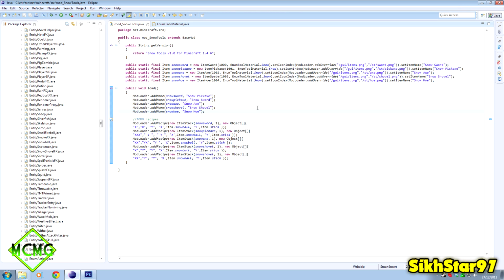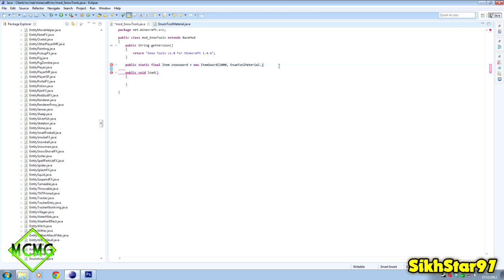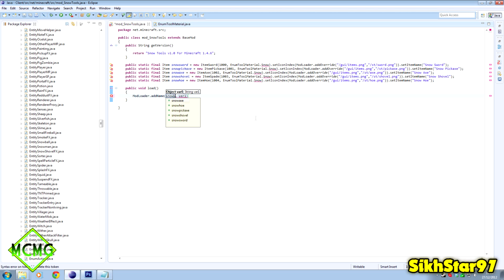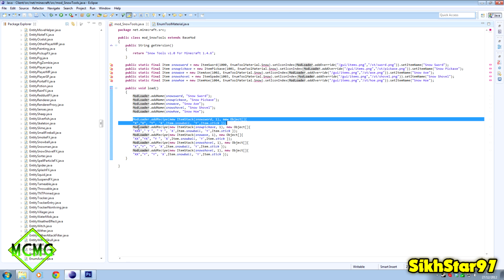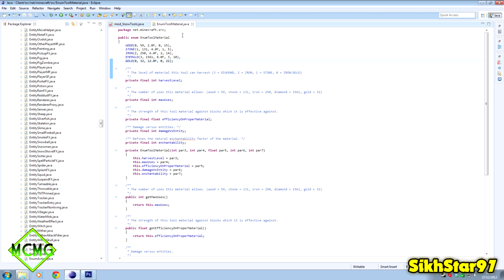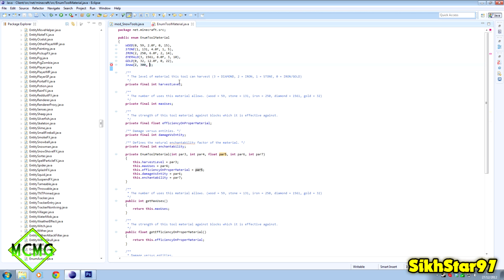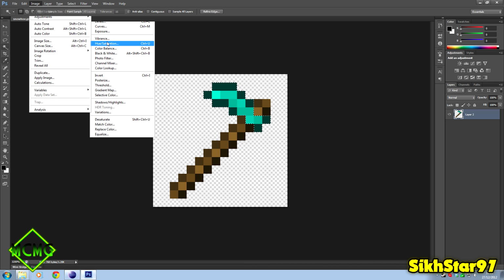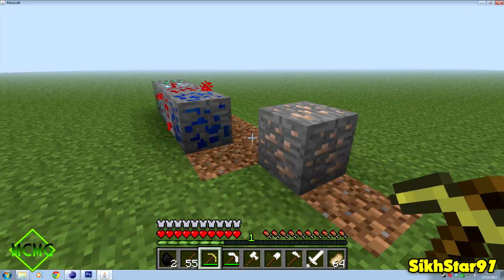Minecraft Complete Modding Guide - #4 - Creating A New Tool Set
isode 4. I show you how to create a new tool set, so a sword, pickaxe, axe, shovel and hoe. I also explain vaguely what a Enum is, and more detailed what EnumToolMaterial is for.